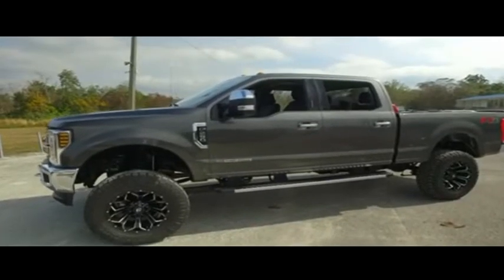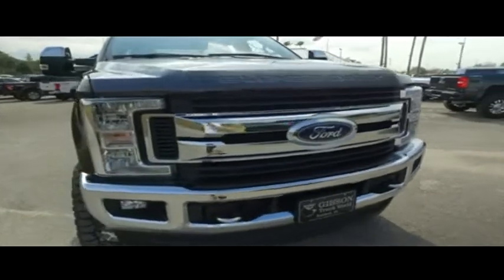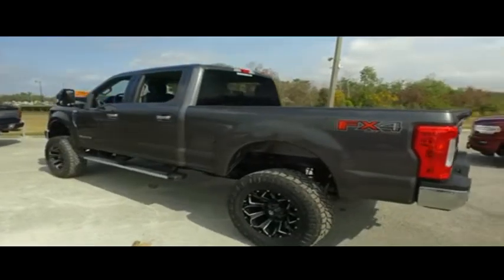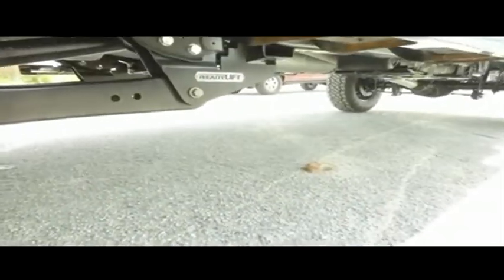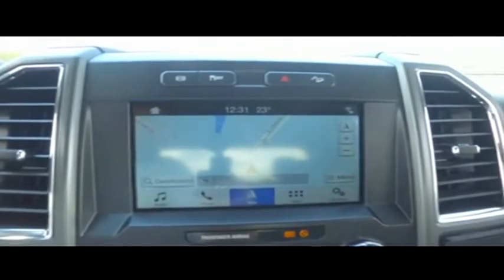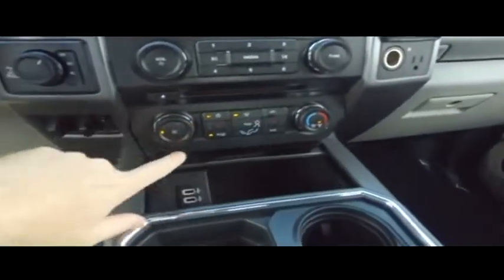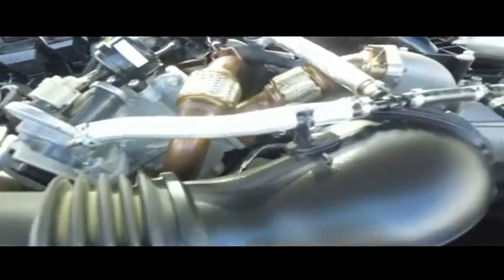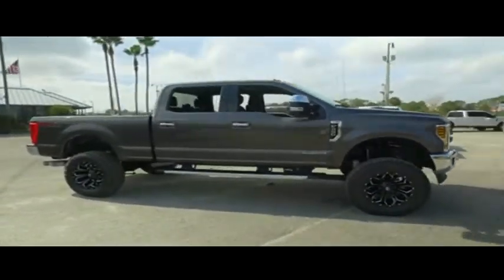2018 Ford F-250 Sanford FL 44016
2018 Ford F-250 XLT FX4

Diesel New 6inch Lift 4x4 Factory Warranty, $7,000 Brand New 6inch Lift with 37inch tires and 20inch wheels with upgraded leather seating, $3,025 Premium Package, $1,875 navigation, $905 FX4 Off Road package, $500 spray bedliner, $470 backup camera & sensors, 15-day exchange policy, towing package, running boards, tilt steering, cruise control, steering wheel controls. Factory Warranty good until 4/19/21 or 36k miles, Powertrain Warranty good until 4/19/23 or 60k miles, Diesel Engine Warranty 4/19/23 or 100k miles. 2018 Ford F-250 XLT Premium Package Leather Crew Cab Powerstroke Diesel New 6inch Lifted Monster 4x4. Do not make a $3K+ mistake, B4 you buy a used truck demand to see shop bills & have the truck inspected by a 3rd party!brSTILL UNDER FACTORY WARRANTYbrbrRepair Description: Total Invested =$6,782.55br10 Mile Road Test, 135 Point Inspection, Installed Lift Kit, Mount & Balanced 4 New Tires & New Wheels, Alignment, Installed Black Leather, Installed Tire Size Calibrator in Truck, Replaced Fuel Filters, Replaced Air Filter & Wiper Blades, brBattery Condition Test : Good, Alternator Condition Test : GoodbrLabor time quoted by All Data Universal ShopKeybrbr*While every attempt has been made to ensure accuracy until service is completed, please be advised listing details, selling price and pictures are subject to change. We attempt to update this inventory on a regular basis. However, there can be a lag time between the sale of a vehicle and the update of inventory.*